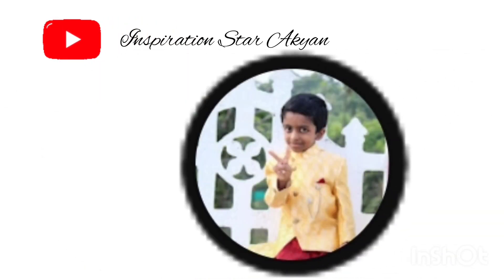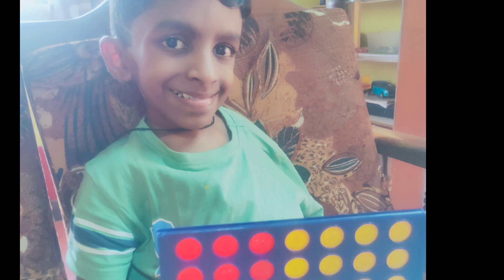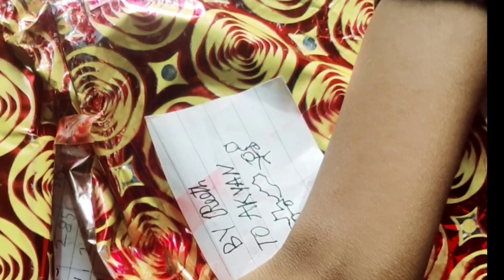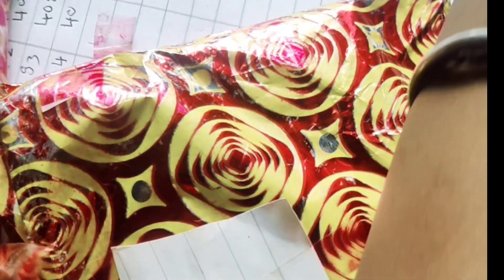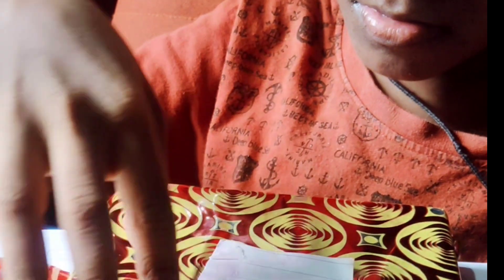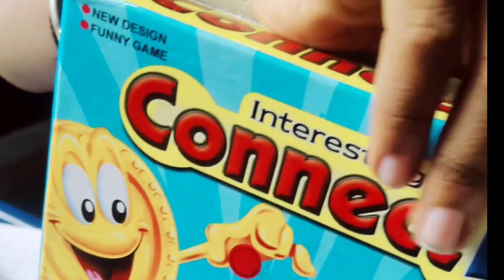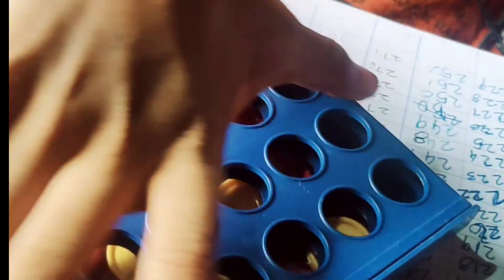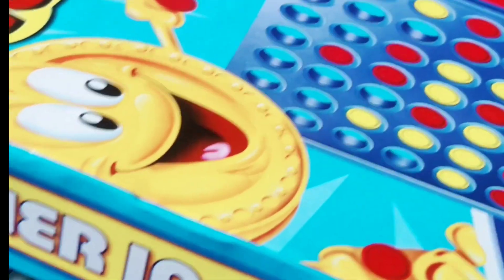Game connect 4 | surprise a gift 🎁 from my friend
Intersting connect 4